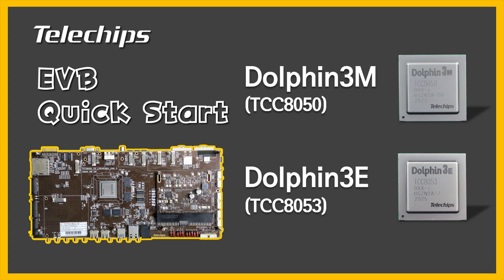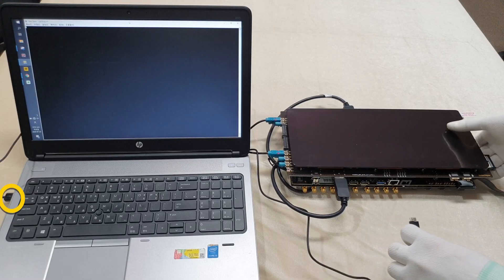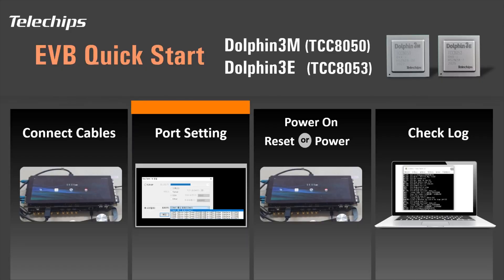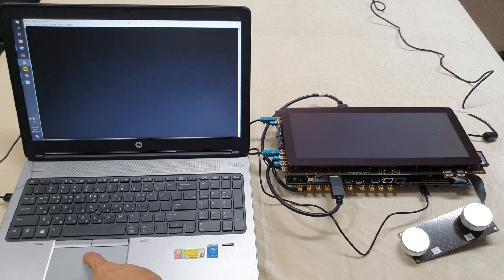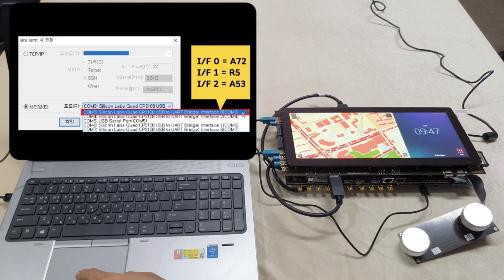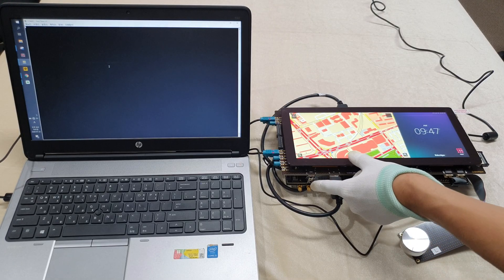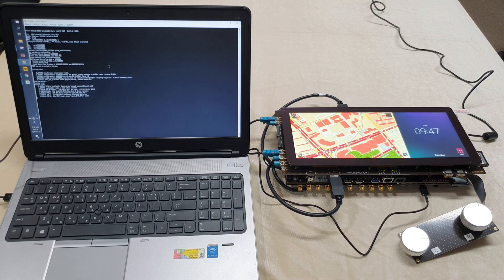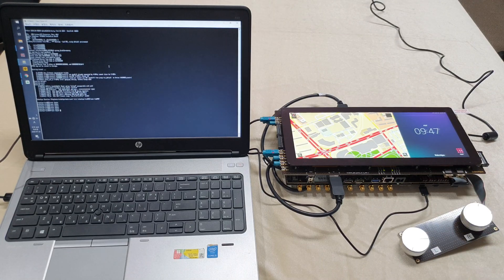(Telechips Dolphin3) EVB Quick Start Guide (v3) 20200804 final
EVB Quick Start Guide for Dolphin3M (TCC8050) / Dolphin3E (TCC8053)

This video is provided to better understand Telechips EVB package.

Main Chip set: Dolphin3M (TCC8050) / Dolphin3E (TCC8053)

Port Setting Tips
- I/F 0 : Cortex A72
- I/F 1 : Cortex R5
- I/F 2 : Cortex A53

If you have any question, please contact your sales or FAE in Telechips.

(Info) Music used in this video
* Music Title: Stomps and Claps